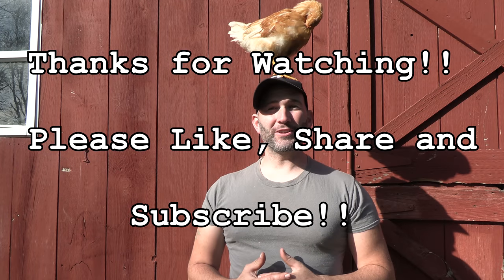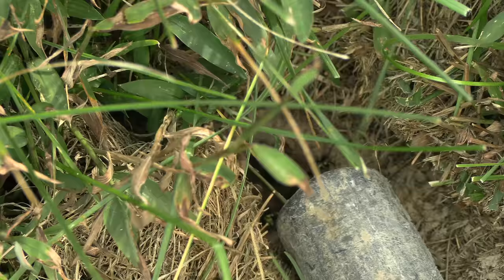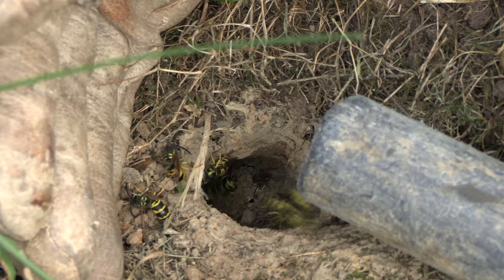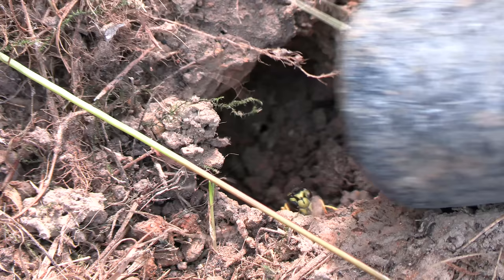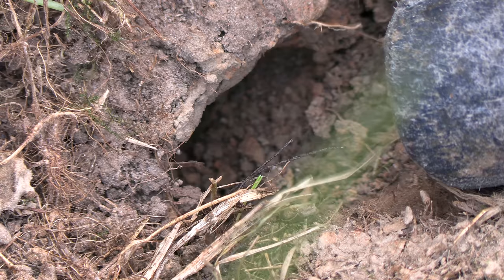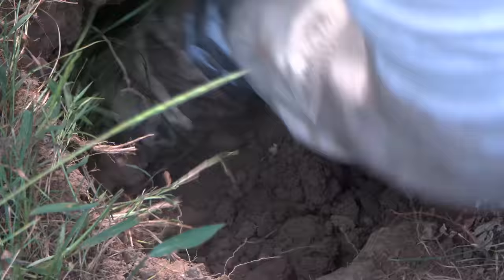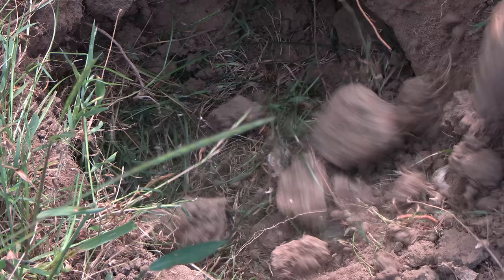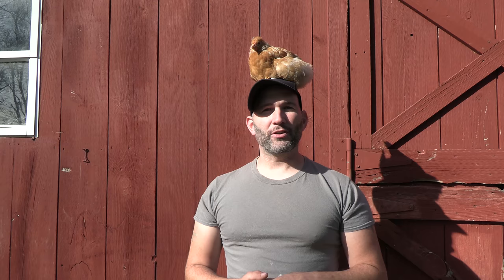HUGE Yellow Jacket Ground Nest | Wasp Nest Removal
Huge Yellow Jacket ground nest removed from clients property. This nest was dug up and the swarming wasps vacuumed up into soapy water.

Ground nest demonstrations of the amount of soil wasps excavate out of a ground nest site.

Explanation of the season of a ground nest colony, from start to finish.